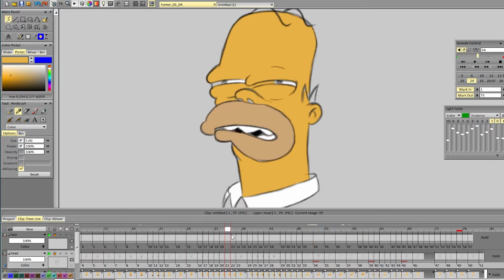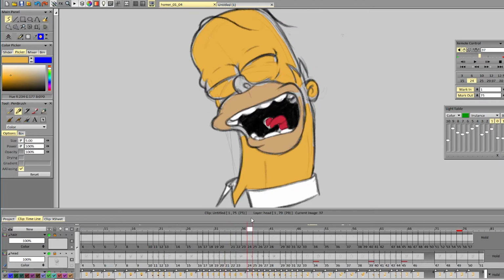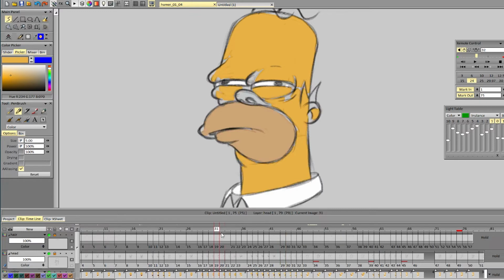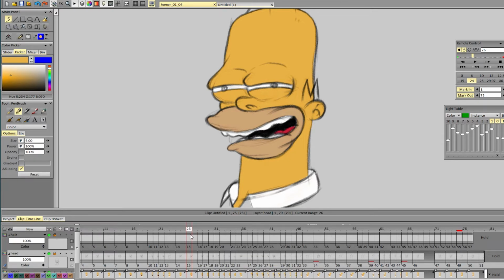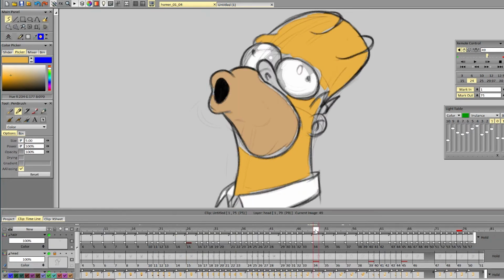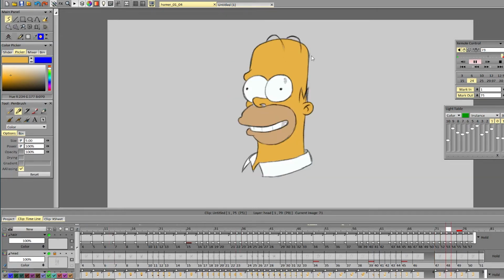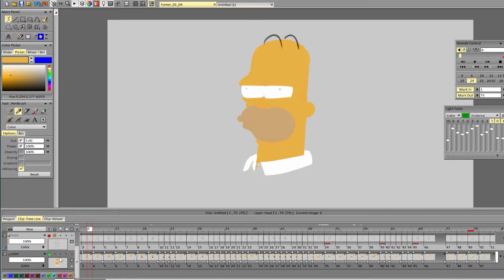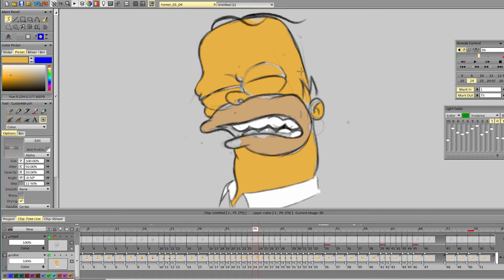Homer Animation Test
The coloring here is still work in progress. But the animation itself will probably remain unchanged. And I will not be doing any clean up, I'm trying to draw reasonably tightly. And I prefer to maintain a slightly rough pencil test feel.